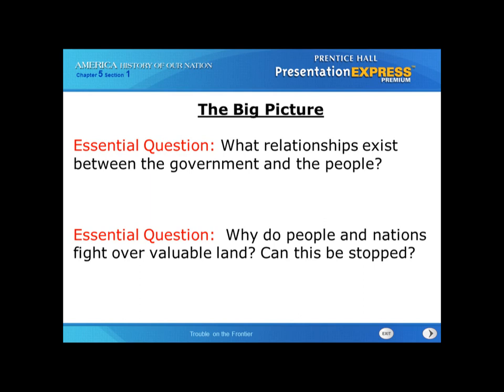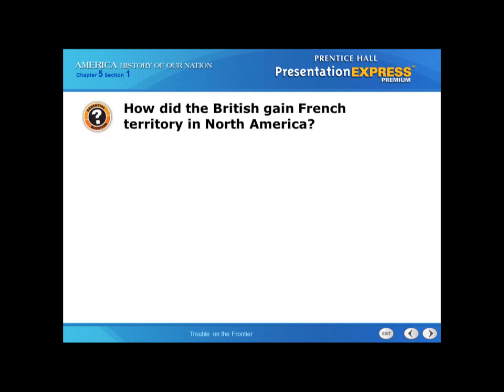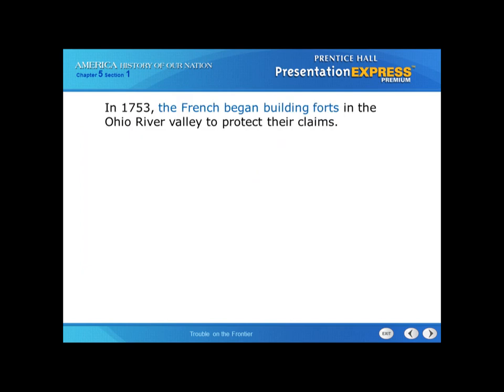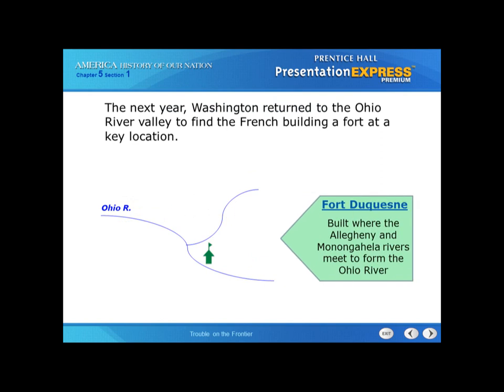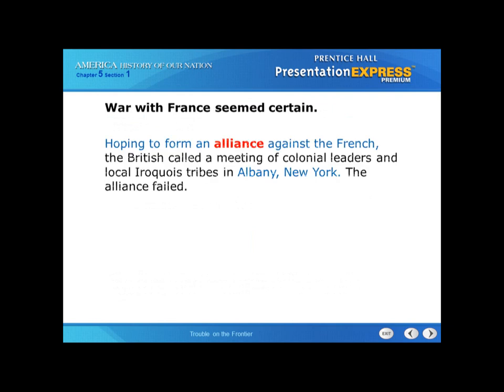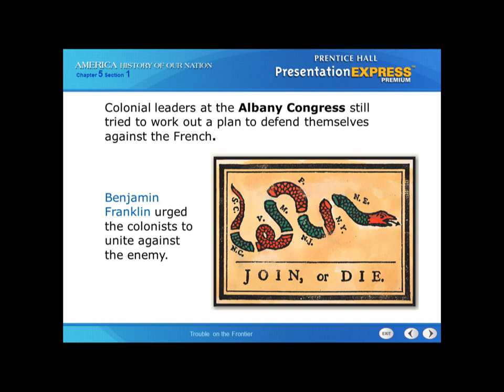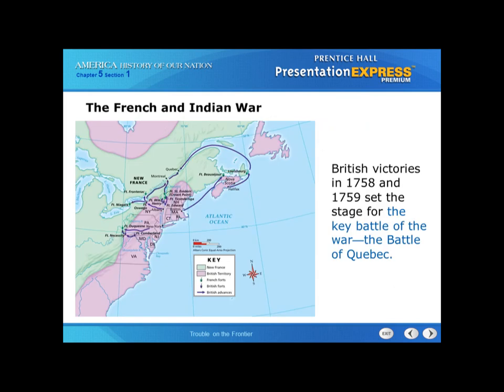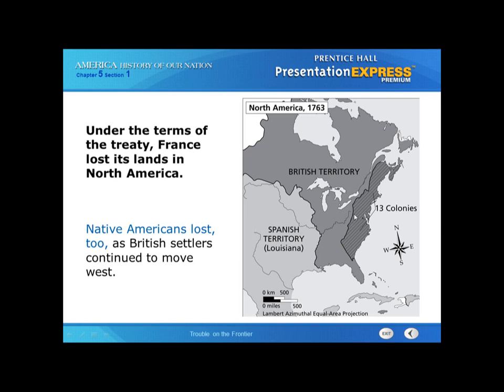French and Indian War